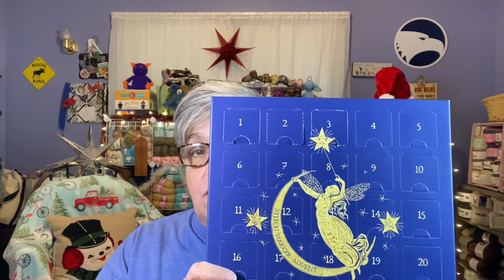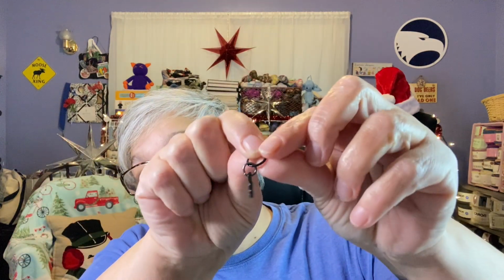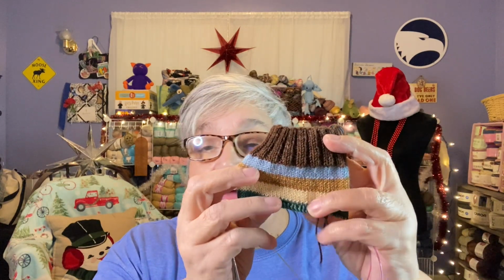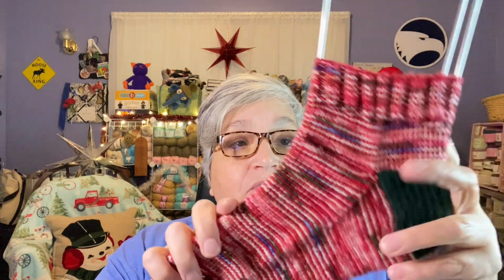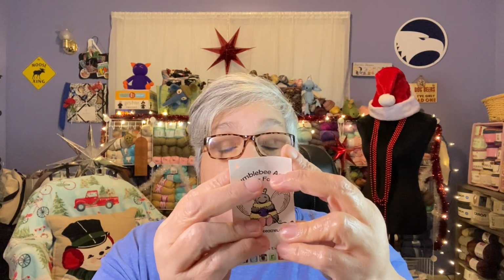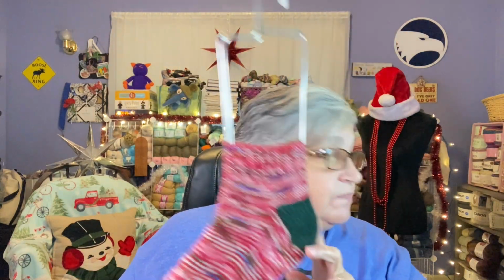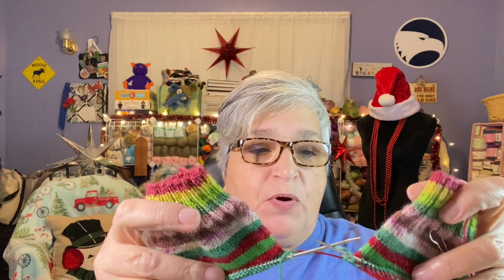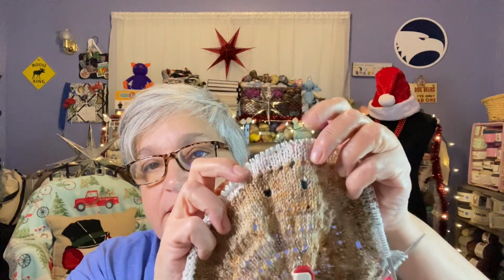Purling Through Life (The Knit & Crochet Spot) VLOGMAS Day 4. 12/4/2023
Welcome to Vlogmas 2023.  Thank you so much for checking out my channel and my Vlogmas videos.
Advents:

Sweet Tea Yarns by Molly Klein Design